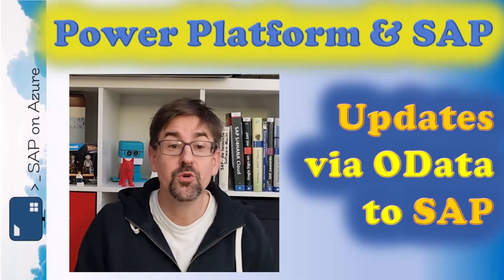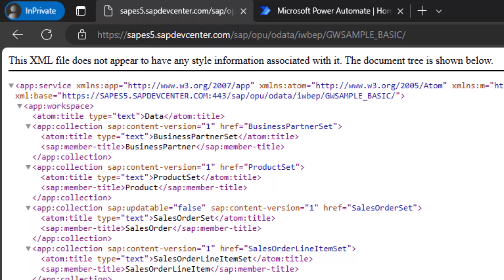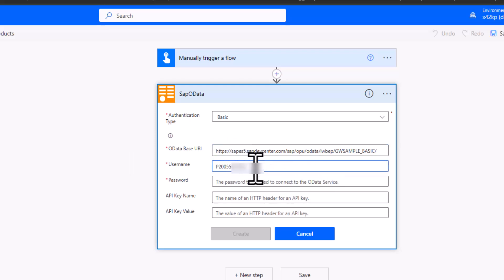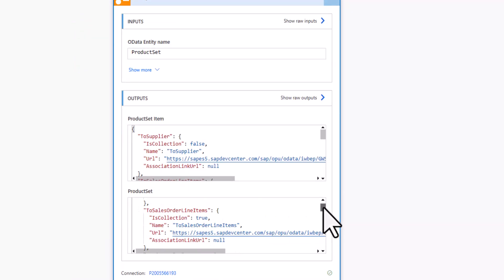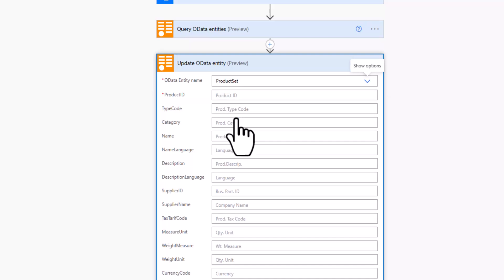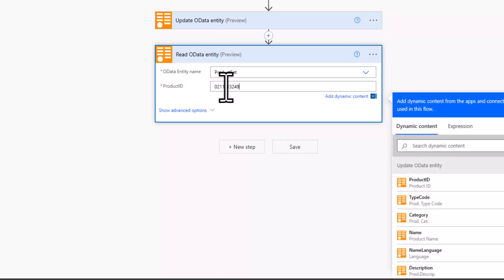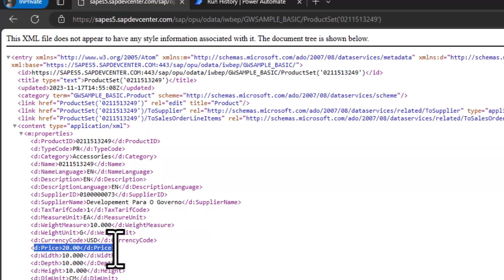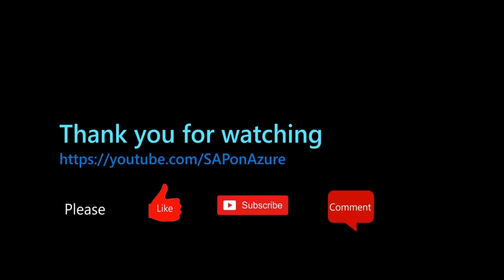Power Platform + SAP: Updates via SAP OData services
The new SAP OData Connector in Power Platform enables users to easily connect to SAP Systems via OData.

In this video we show to use the SAP OData connector to read and update information from an SAP System in Power Automate.

0:45 - Looking at SAP ES5 System
1:45 - Using the SAP OData Connector for Power Automate
3:20 - Retrieving top 5 Products
4:05 - Updating Price information
5:15 - Reading one product entity
7:00 - Magic of OData Connector - The token handling